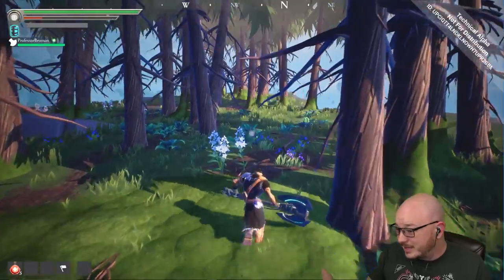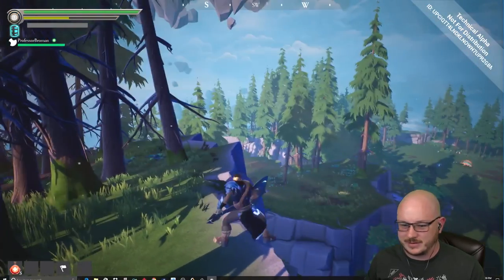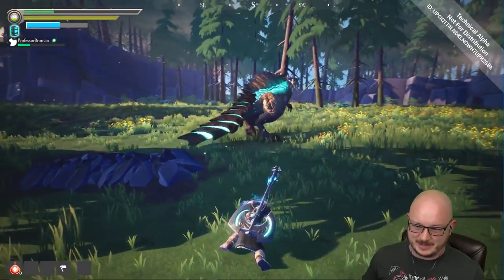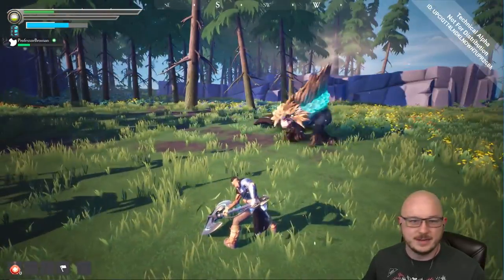Dauntless: How (Not) To Handle An Ax